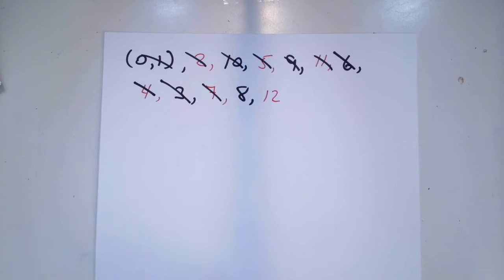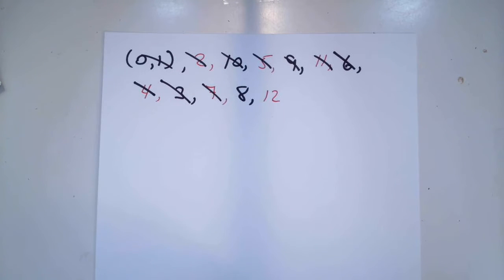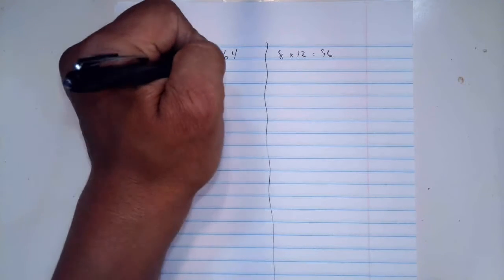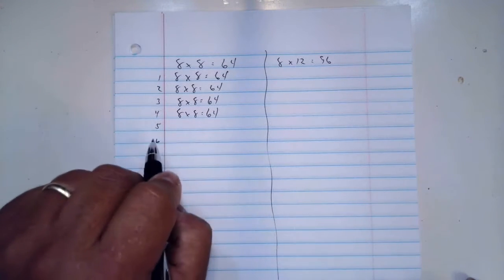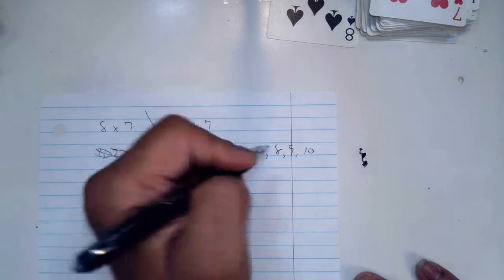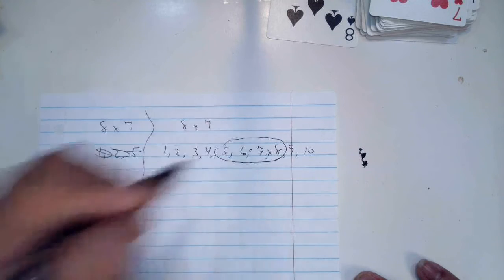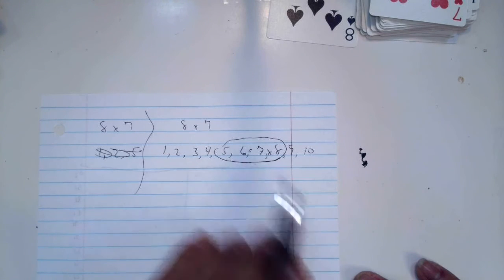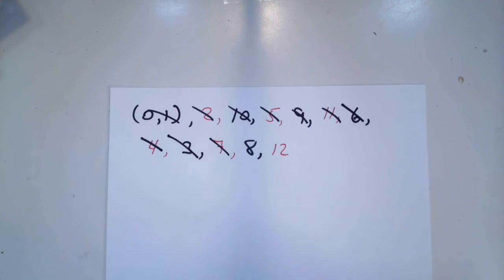multiplication facts 8